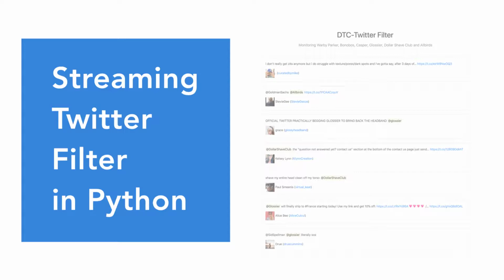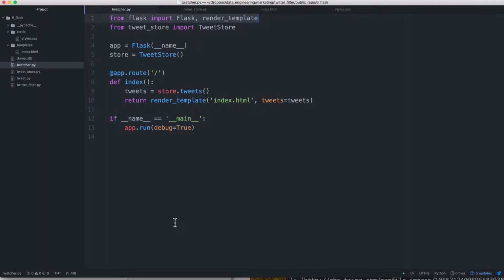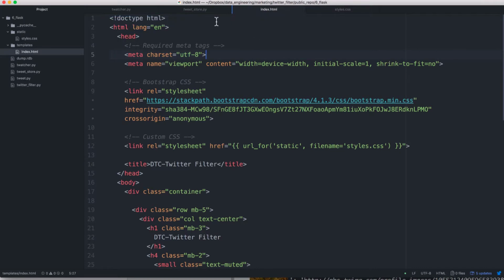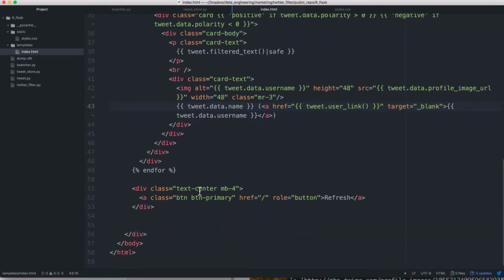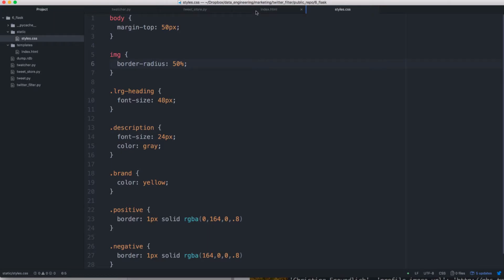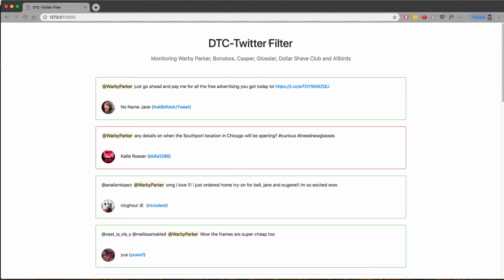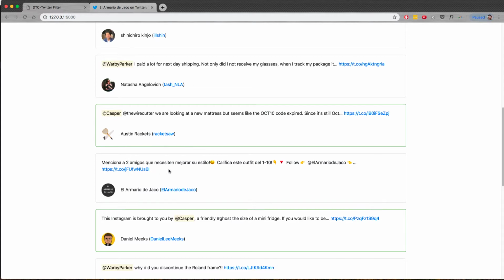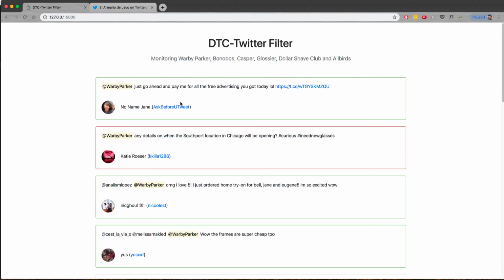Streaming Twitter Filter - Flask Server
In this series, we will walk through a streaming Twitter filter using Python and Redis.